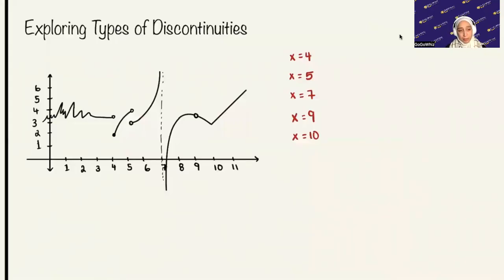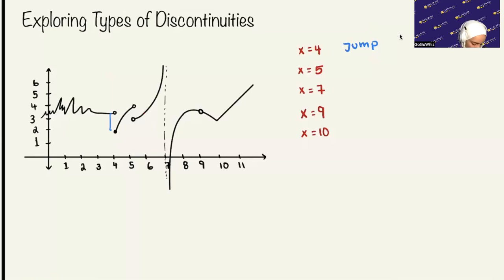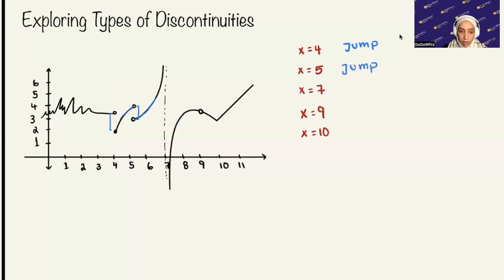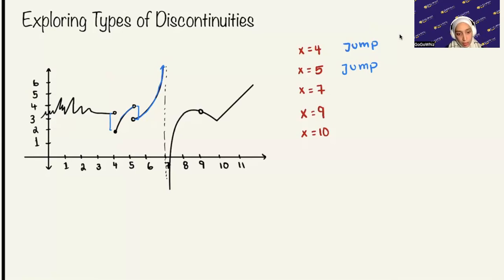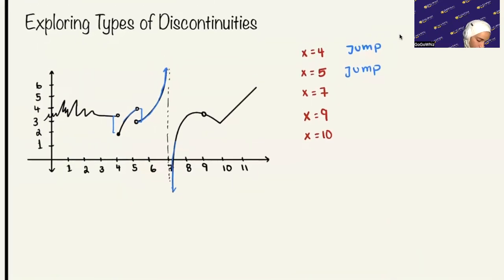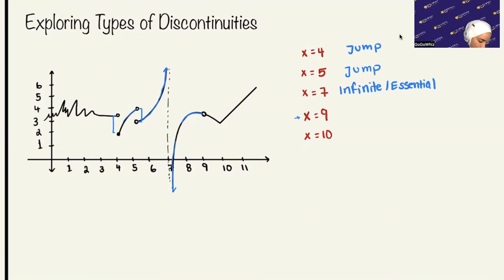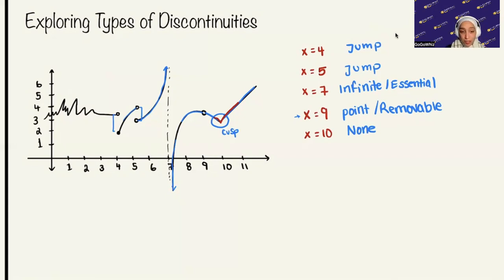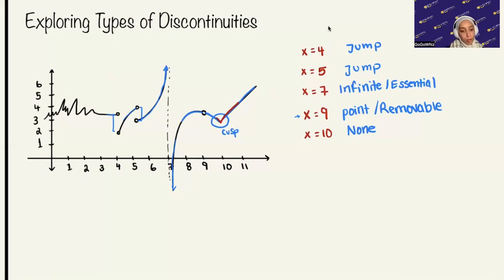Master AP Calculus: Types of Discontinuities Explained! 1.10